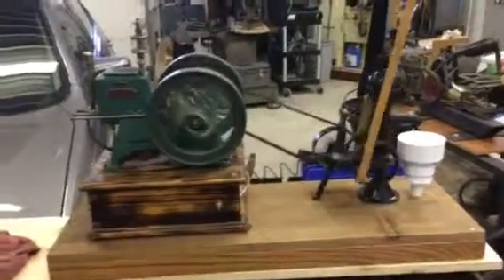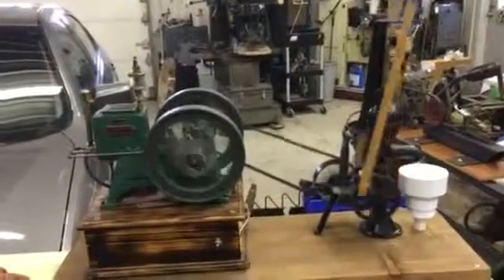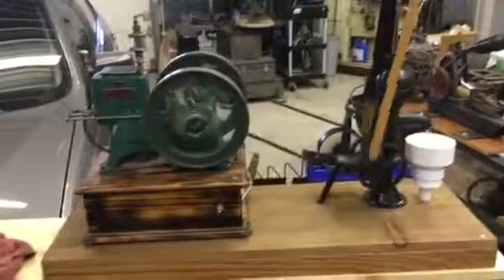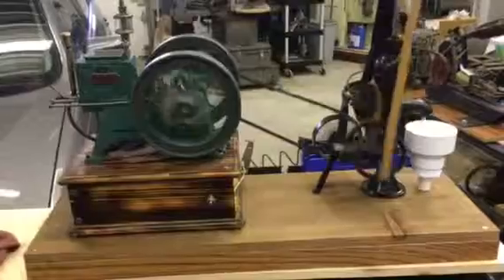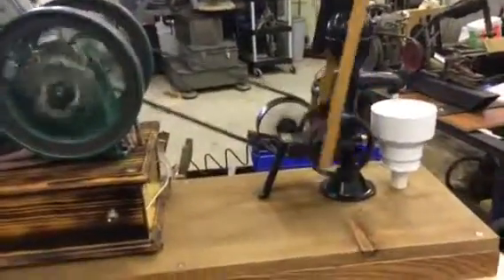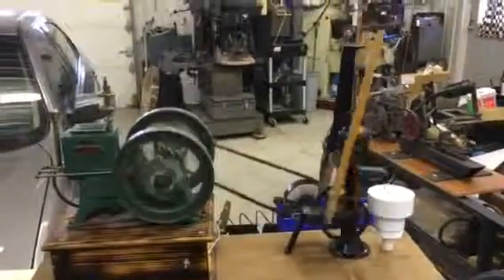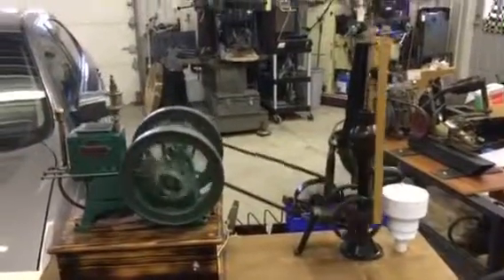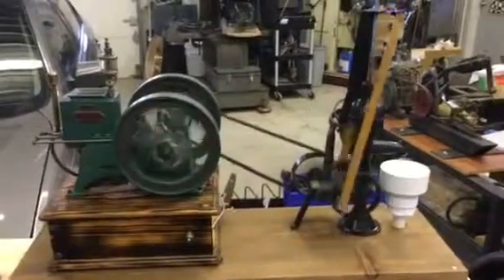Model hit miss Perkins engine and water pump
Model water pump with Perkins hit miss engine